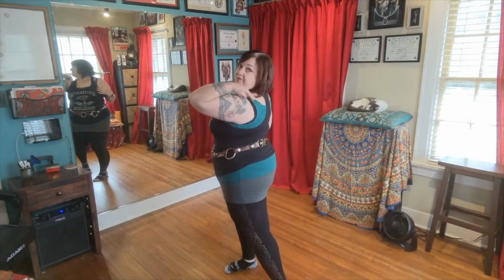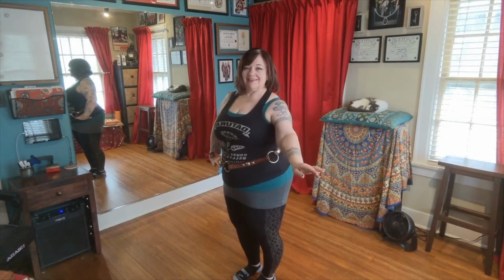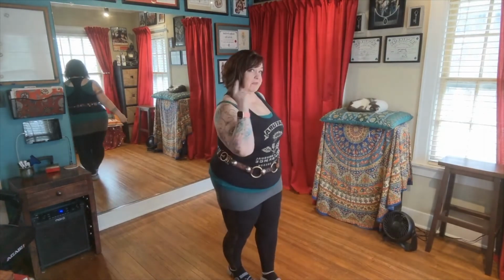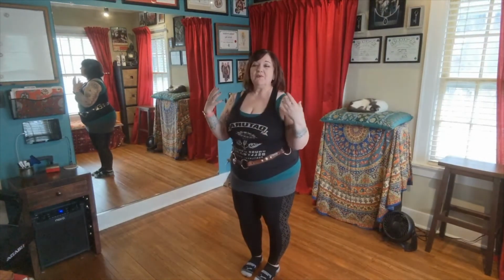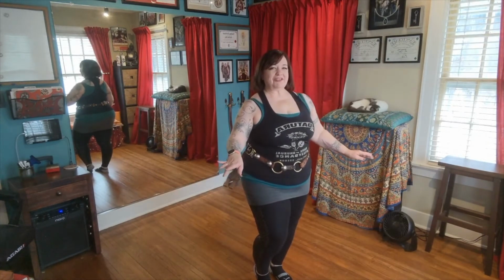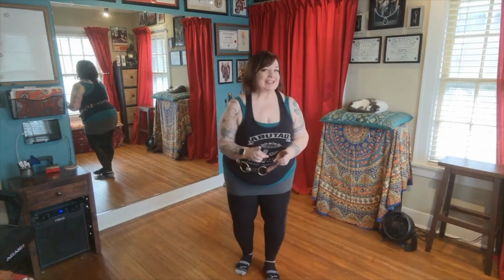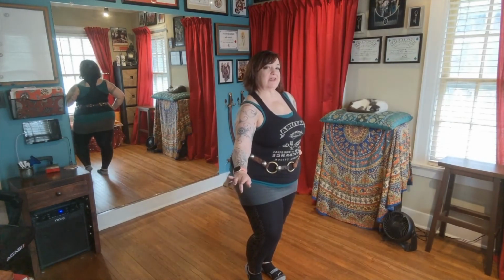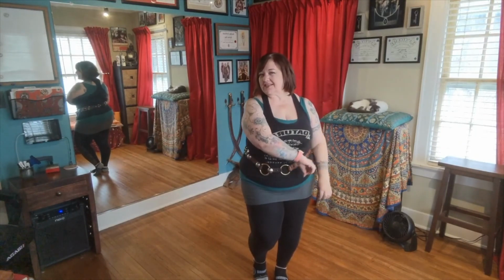Technique Tuesday: Shoulder Isolations & Shapes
It's all about the shoulders this week! Learn where your shoulder isolations come from and how to use them to create smoother, sharper, and more detailed shoulder shapes.